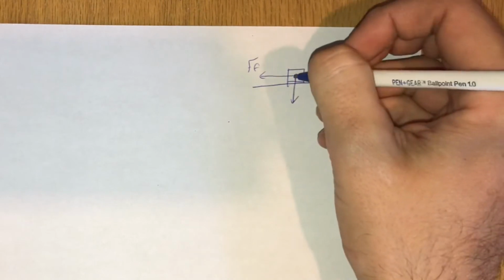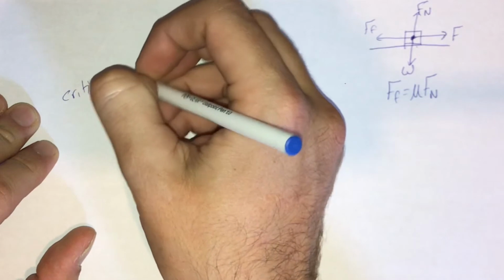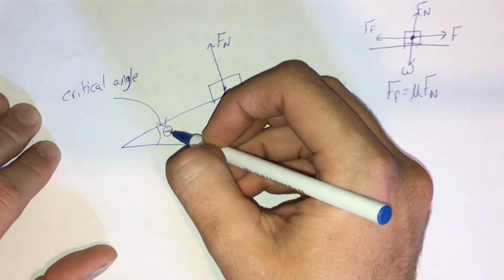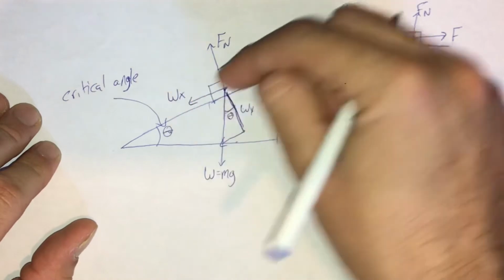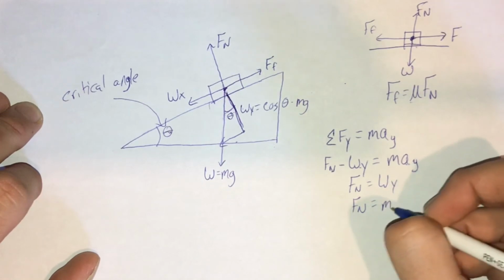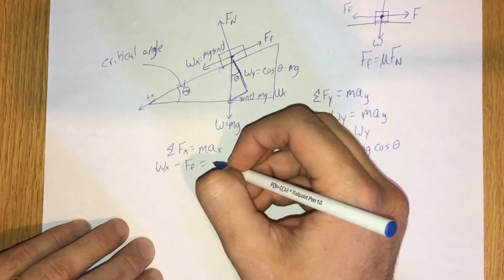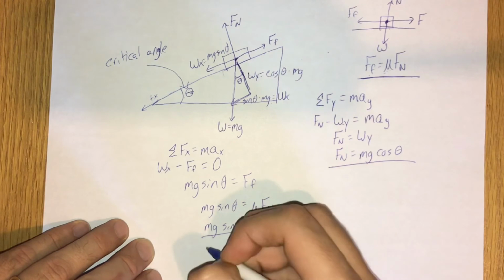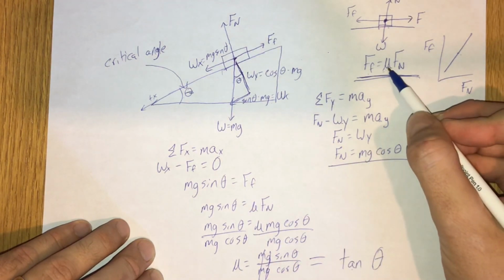Coefficient of friction from critical angle